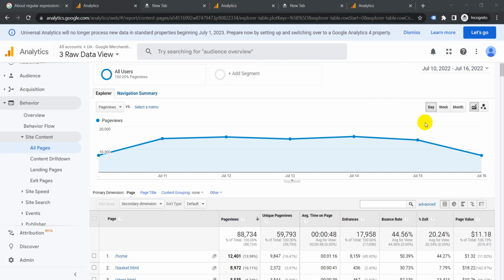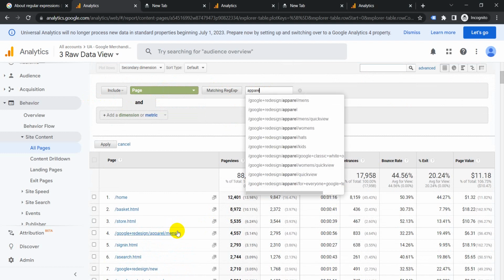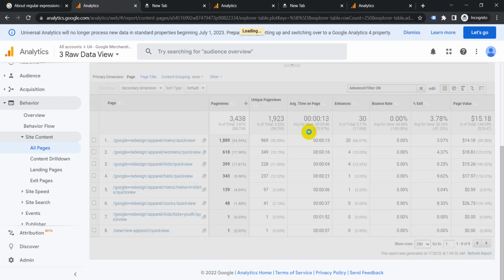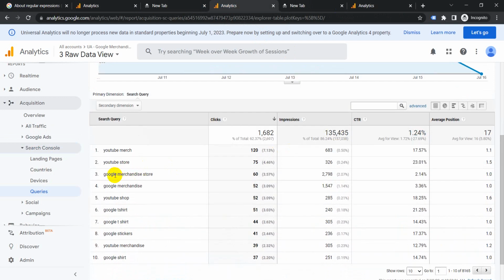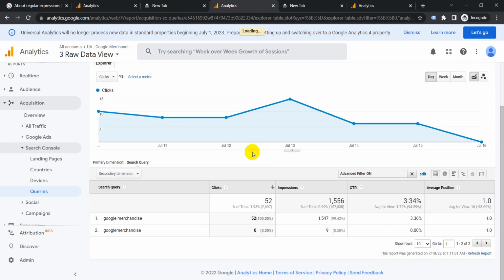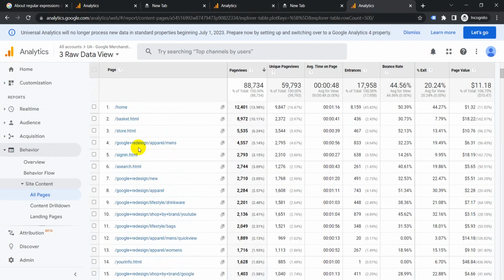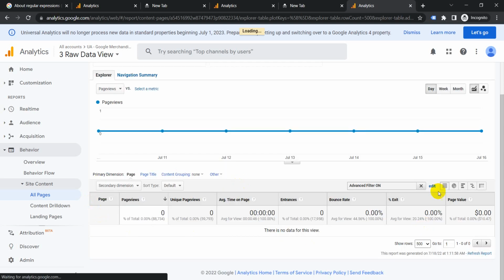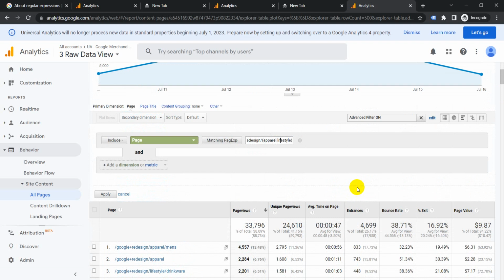How to Use Combination of Regular Expression in GA (6/6)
Explaination on using combination of regular expressions